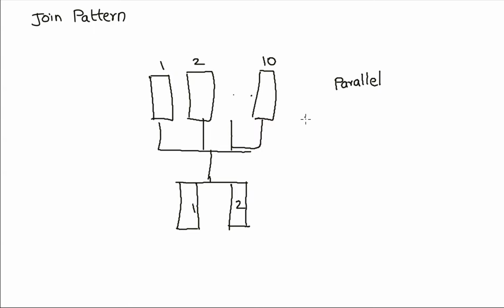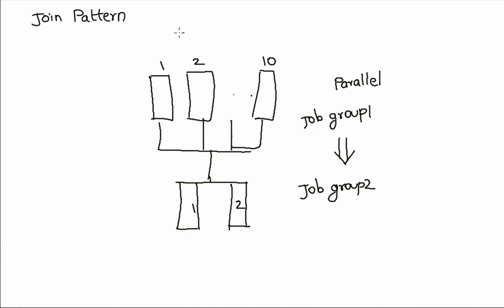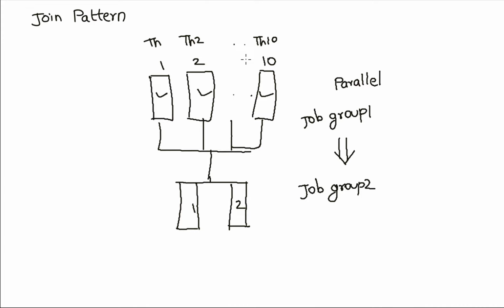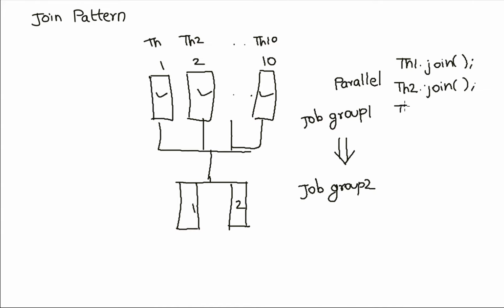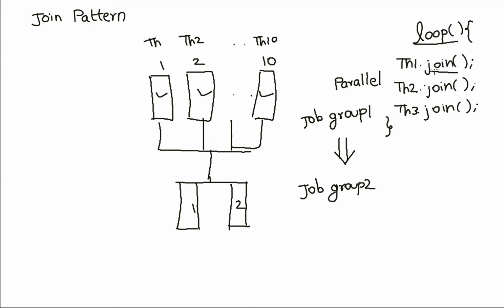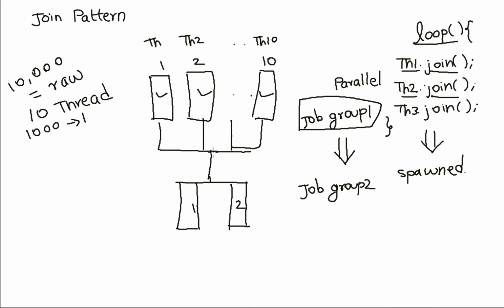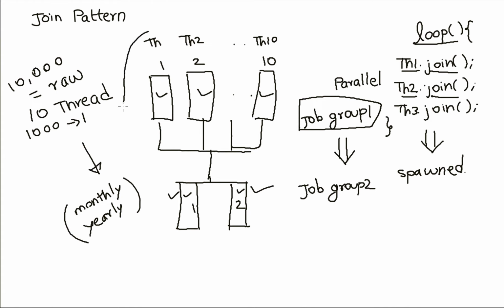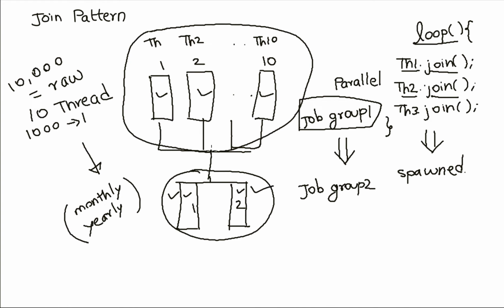Design patterns - Join